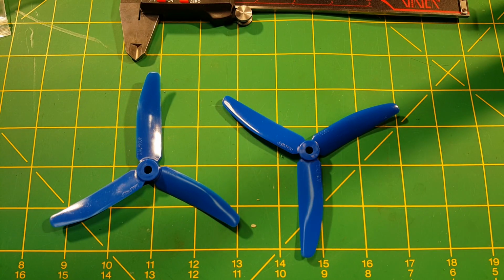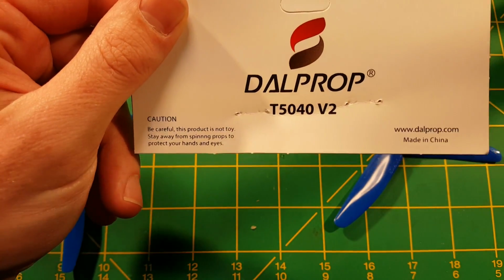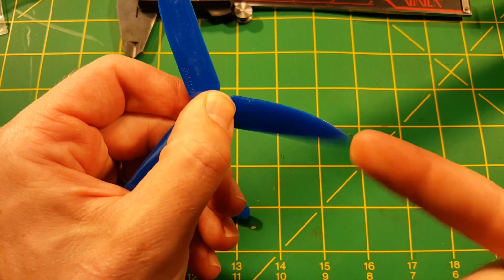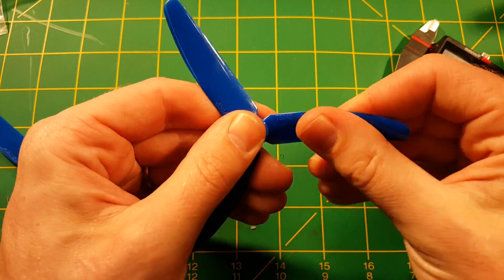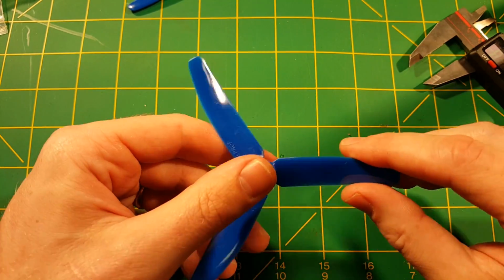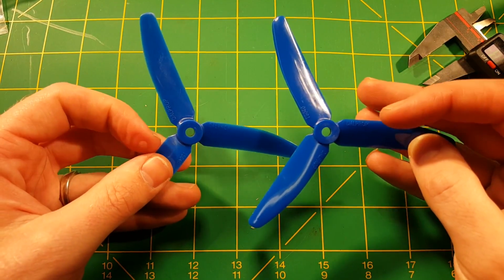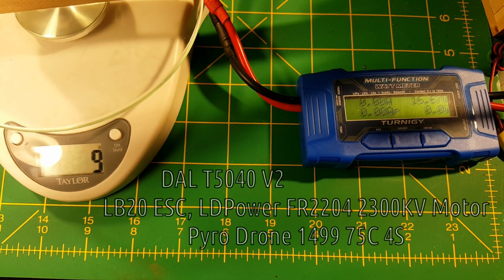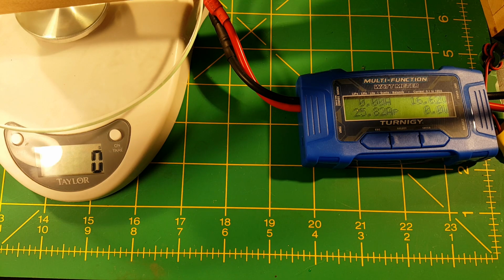DAL T5040 and T5040 V2 Comparison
Steve takes a look at the new DAL T5040 V2 prop and how DAL has enhanced its performance over the original DAL T5040.